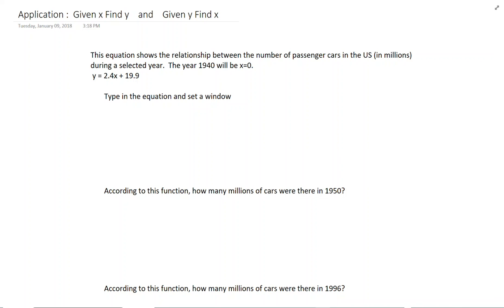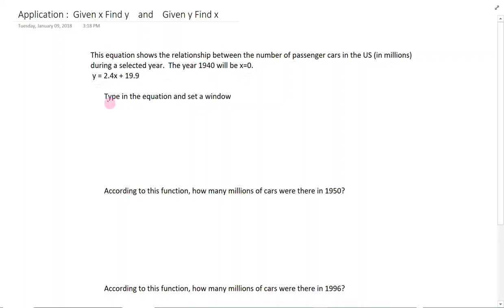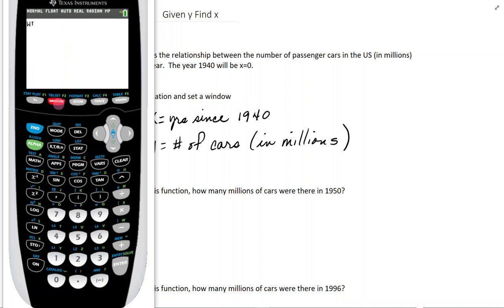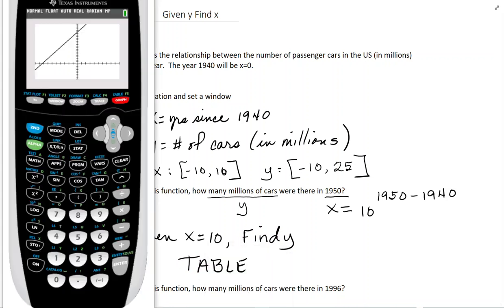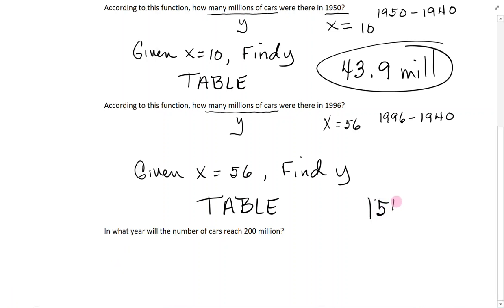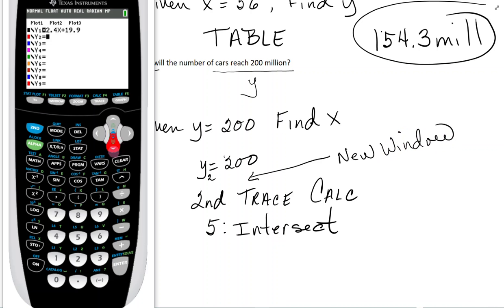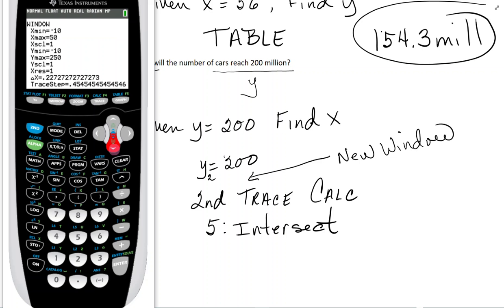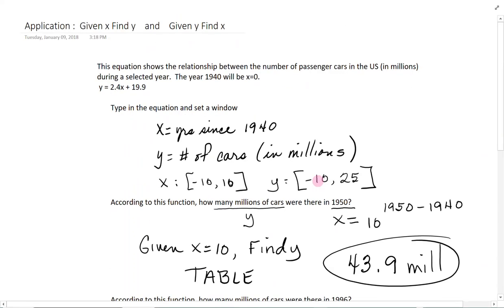Calculator App with Given x find y and Given y find x